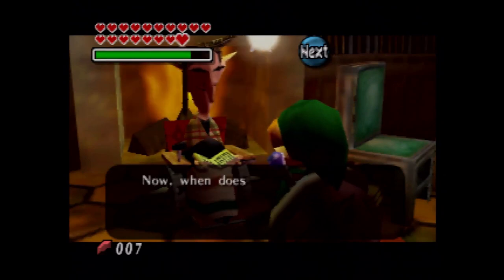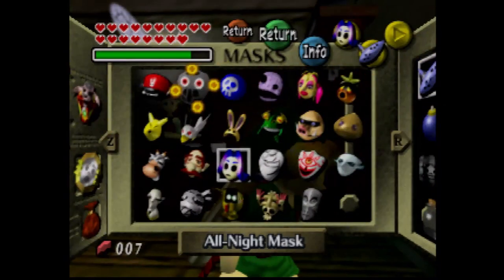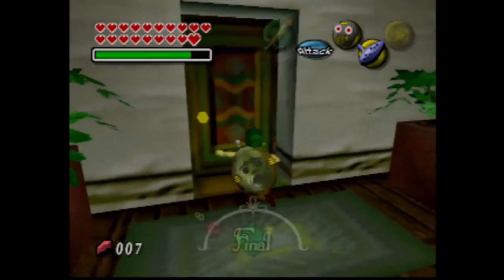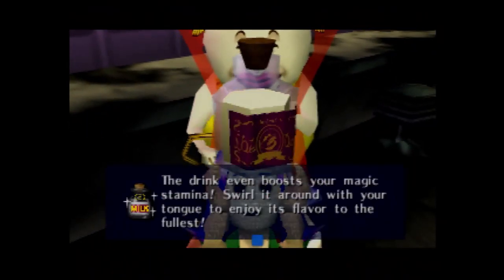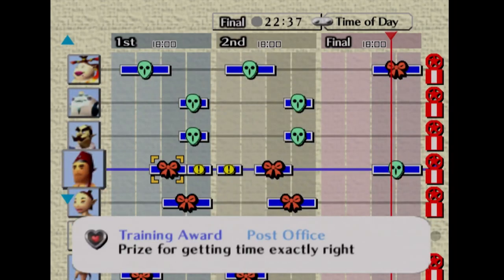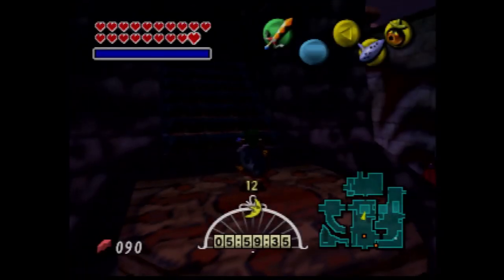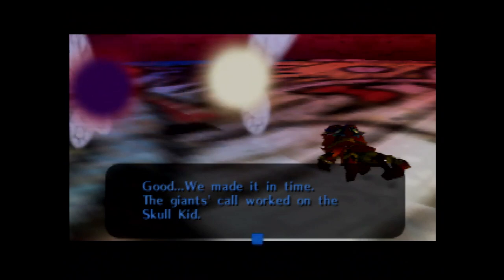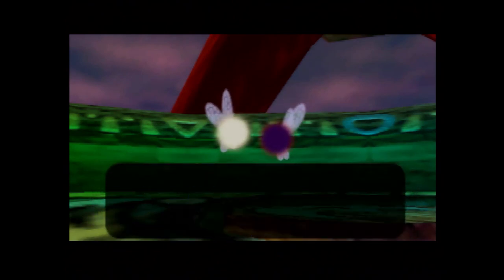The Legend of Zelda Majora's Mask (Nintendo 64) Playthrough [Part 53] TheAnonymousBear - 2024